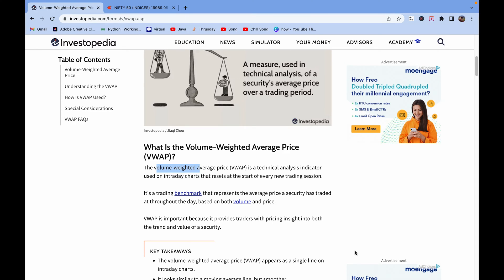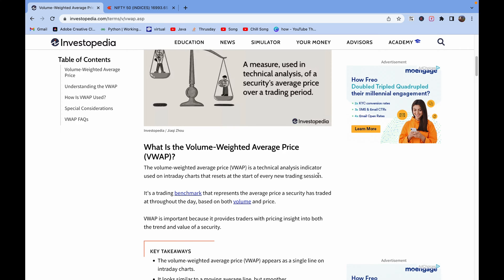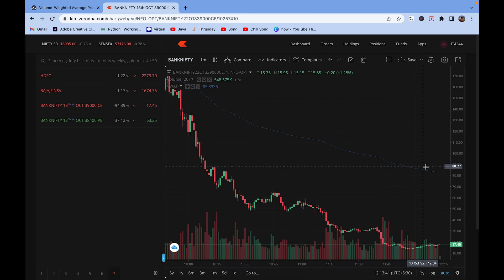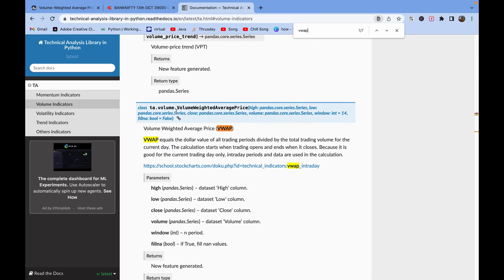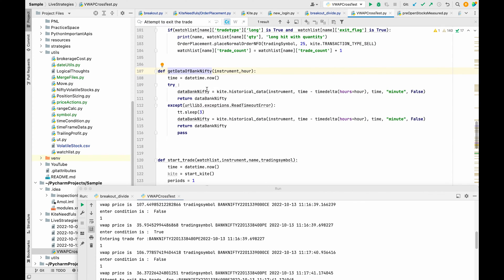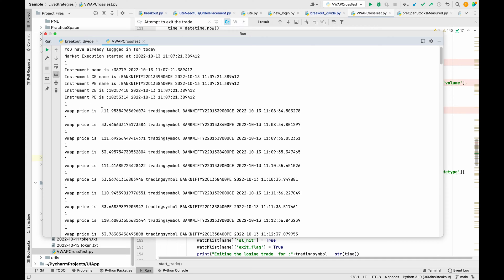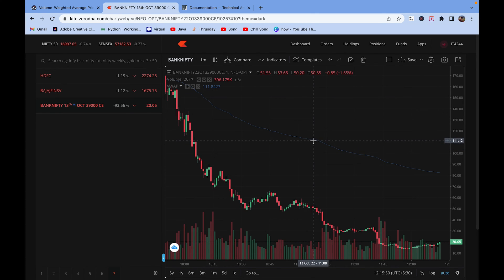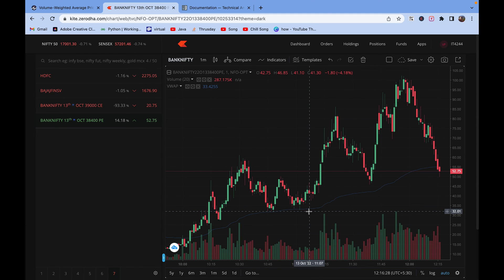How to use VWAP Indicator for Day Trading | Implement VWAP using Python and VWAP using Ta Library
For Mentorship program registration, Custom Algo development.

In this lecture, we will discuss how to implement VWAP Indicator for Day Trading in python.
VWAP Indicator plays a very crucial role in deciding the entry points at the very start of the market as the volume is so high and if we can implement it, it can give a huge amount of profits if we automate this using python, we don't have to worry about watching the live markets.

Don't forget to watch these videos :

0:00 Overview of VWAP Indicator for Day Trading
0:25 Important Point to Note of VWAP Indicator
0:49 Chart Implementation of VWAP
1:11 Ta Library in python to Implement VWAP
1:50 Coding Implementation of VWAP Using Python
2.40 Checking the Output of Automated VWAP in Python